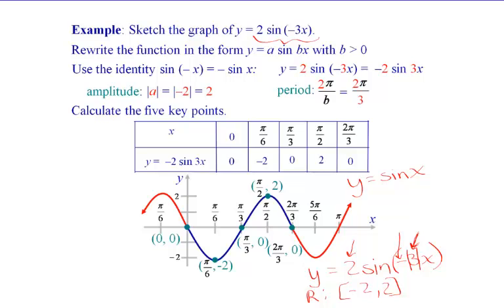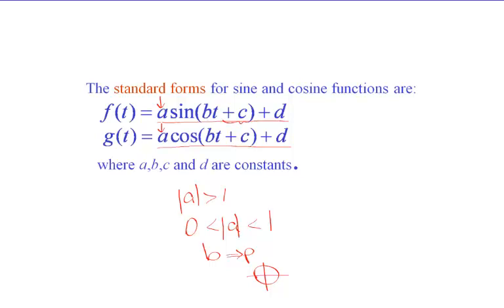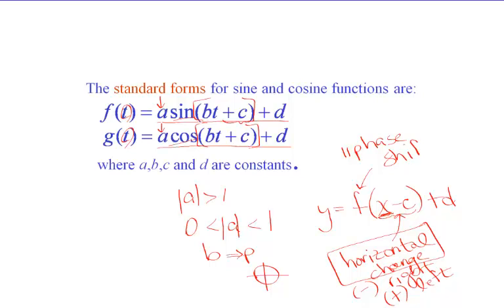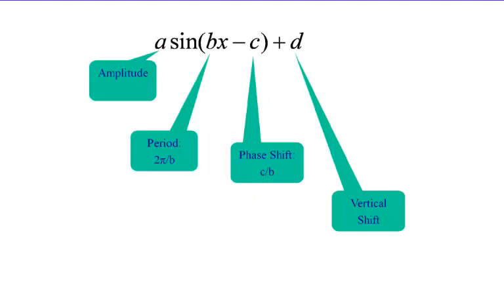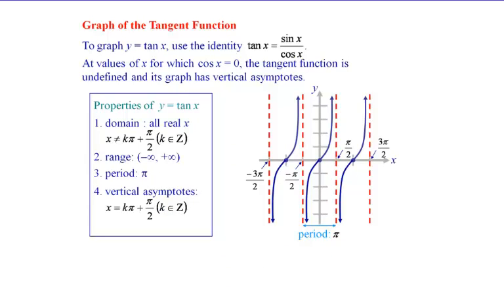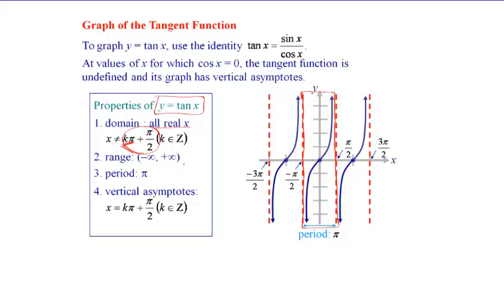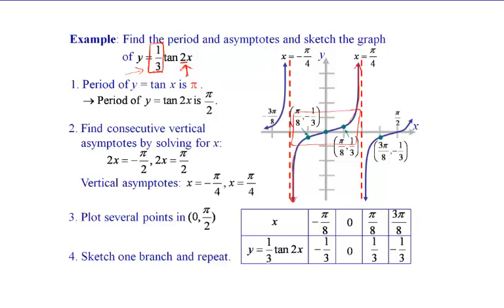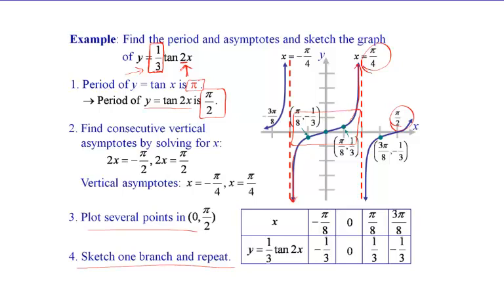Graphs of Trig Functions 2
We continue to explore translations and reflections of trig functions.